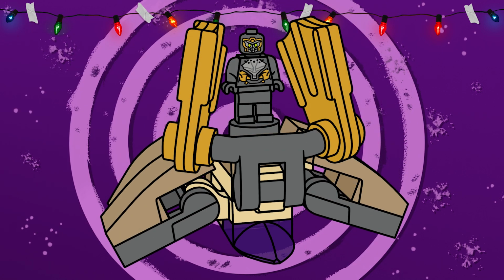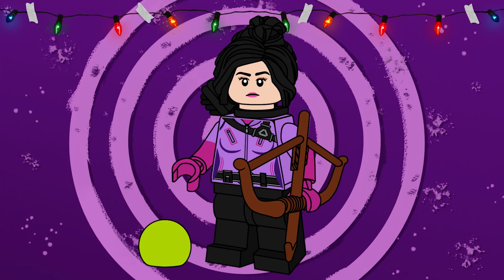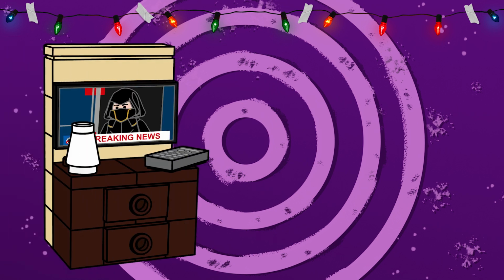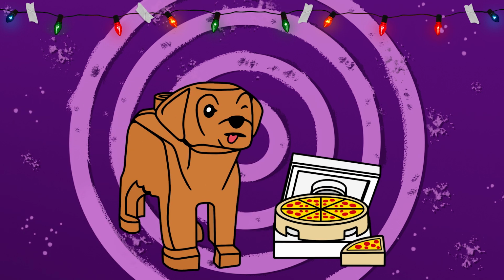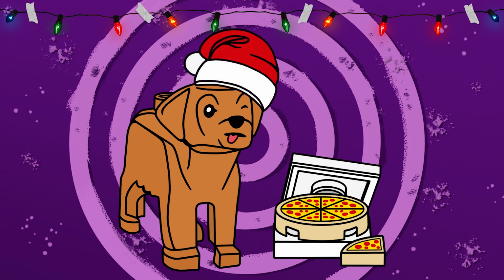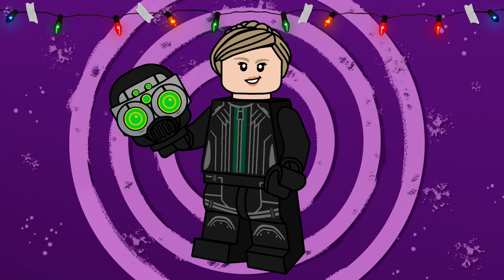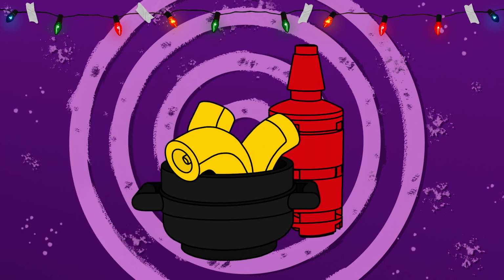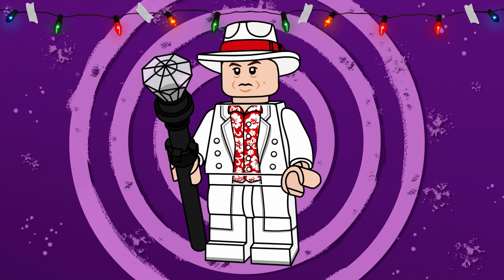LEGO Marvel Hawkeye Advent Calendar (All 24 Days)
Today, we're taking a look at all 24 days of our custom LEGO Hawkeye Advent Calendar! The show is Christmas based so what better thing to base an Advent Calendar off of!